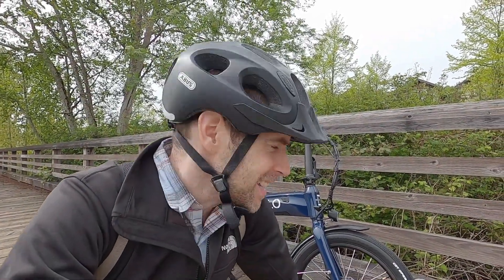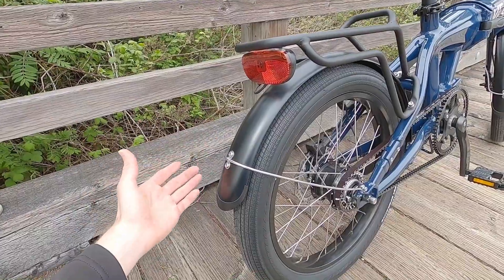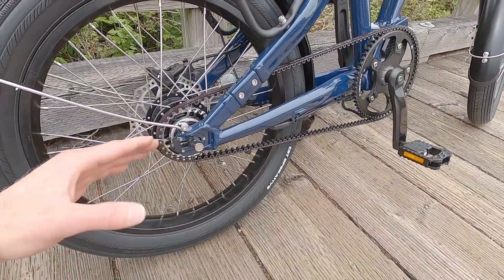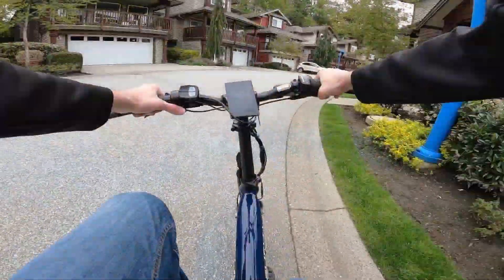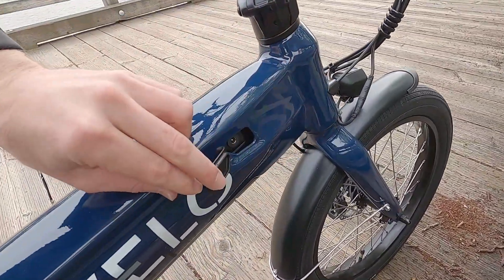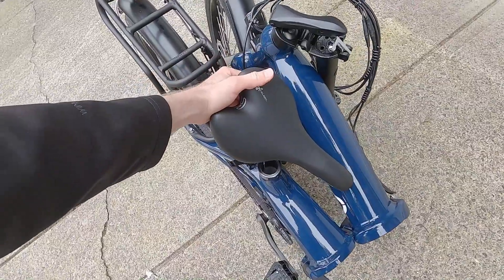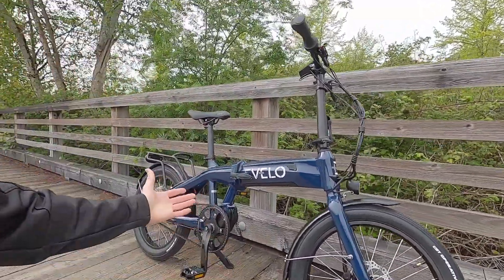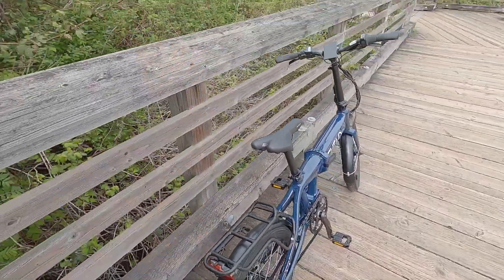EVELO Dash Review - $2.8k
The EVELO Dash is an efficient folding electric bike with light and quiet Dapu MD350LT mid-drive motor, five levels of pedal assist, and trigger throttle on demand! The 5-speed Sturmey Archer internally geared hub is more durable and clean than a derailleur cassette, the Gates Carbon belt drive is reliable and won't fall off easily. Large color display panel is easy to read, has intuitive menus and settings, button pad and throttle work very well! Twist-shifter is durable and easy to understand for most, 5-speed internally geared hub can be operated at standstill, hydraulic disc brakes with adjustable-reach levers operate consistently. Large folding joints and gussets increase weight rating to 275lbs. Included plastic fenders with rounded supports that aren't sharp, decent Spanninga integrated lights with brake-light activation, and rear rack add lots of utility and don't rattle. Rear rack cannot support heavier loads and doesn't have pannier blockers or bungee loops. Only available in one color and frame size, but the extra-long seat post and telescoping stem provide a wide range of fit options. The dark blue might not be as visible for night rides and there are no reflective tire stripes or side windows on the lights. Kickstand position may result in pedal lock, seat clamp is a bit small and difficult to use, motor is less powerful.

0:00 Overview of unique features. Bike, battery, and motor weights
0:47 Price point, internal cabling, folding the bike, sturdy design
1:53 Rear rack design and weight rating, wide plastic fenders
2:38 Wide puncture resistant tires improve ride comfort, thick spokes
3:48 Right-sized drivetrain pedals naturally, standard 170mm crank arms
4:06 Gates Carbon belt drive benefits, 5-speed-internally geared hub
5:10 Extra long seat post, gel saddle, adjustable height stem post
6:01 Only comes in blue, ergonomic grips, twist shifter, trigger throttle
6:53 Large color LCD display, hydraulic disc brakes 160mm rotors
7:58 Folding plastic platform pedals, center-mount kickstand
8:43 Dapu mid-drive motor details and motor controller activation
9:43 Battery charge port, removing battery, charger, folding the bike
10:50 Powering on the display, menu navigation, lights activation demo
13:06 Advanced settings menu on display, ride test begins handheld cam
14:53 Frame camera motor view for noise, third person hill climb
16:44 Conclusion, comparison tools, local shops, ebike forums etc.